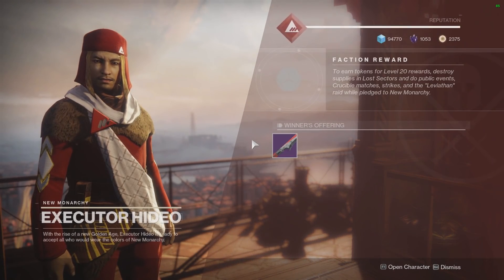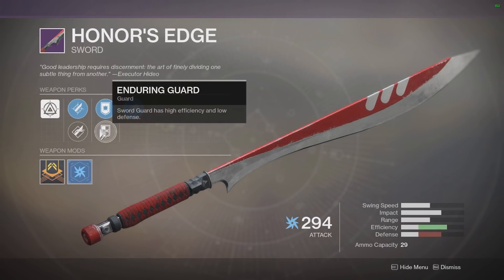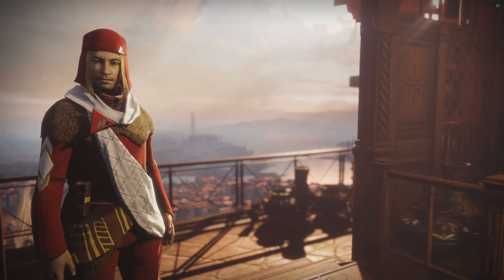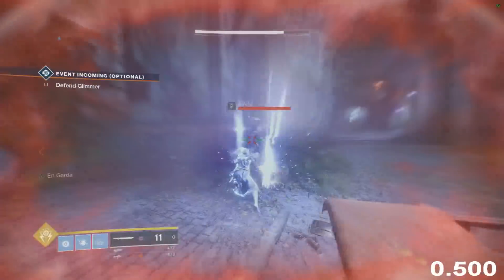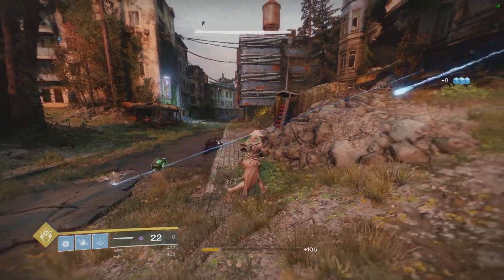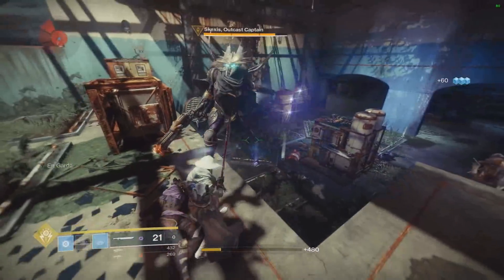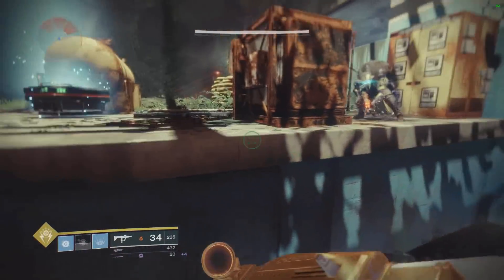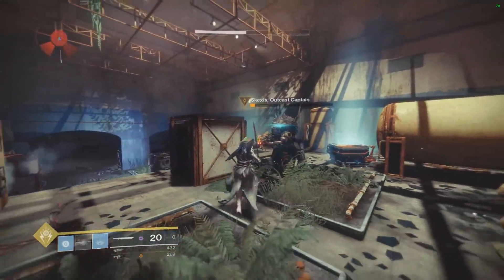NEW MONARCHY WON THE FACTION RALLY! [Destiny 2]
Show off the New Monarchy sword and look into some of the damage numbers you can pull off with it! Raid of the Coil video tomorrow!

this video contains:
[New Monarchy]
[Faction Rally]
[Destiny 2]
[New Monarchy won the Faction Rally]
[Faction]
[Rally]
[New Monarchy Sword]
[Destiny 2 Sword]
[Review]
[Guide]
[Honor's Edge]